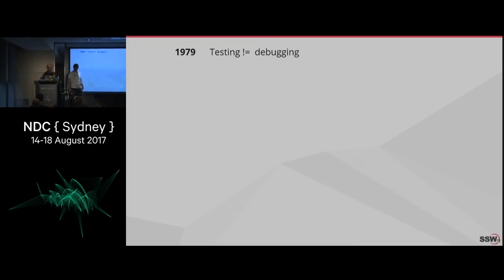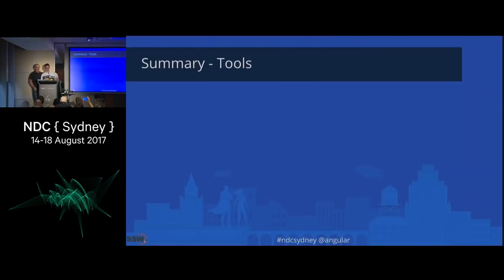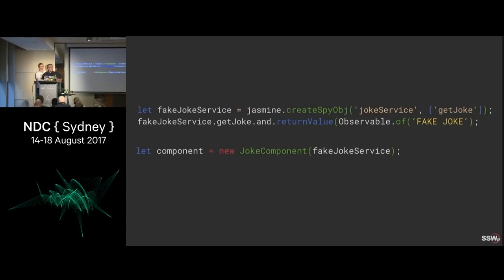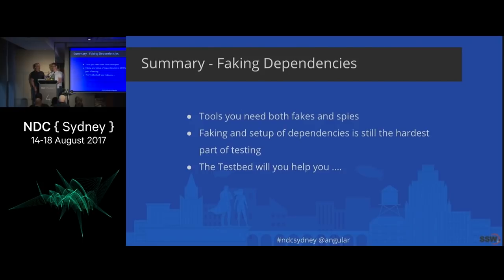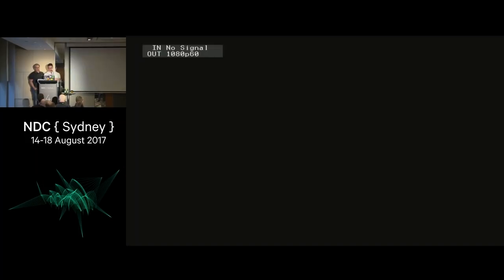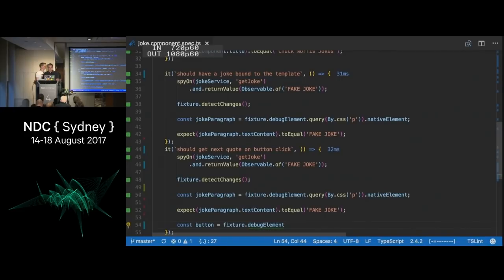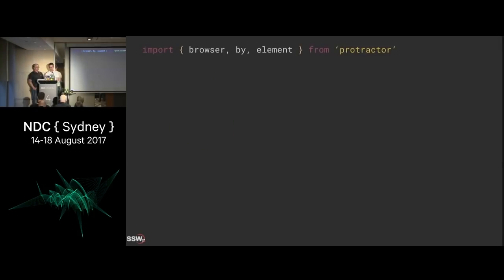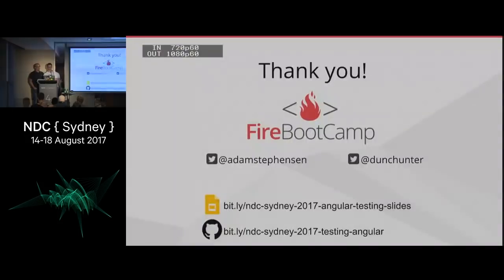Techniques and practices for testing Angular - Duncan Hunter & Adam Stephensen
Writing frontend tests has always been hard, let us show you how to make testing easier in your Angular applications.

From unit testing components and services to end-to-end testing your entire application, we will give you tips and techniques for testing in the latest versions of Angular.